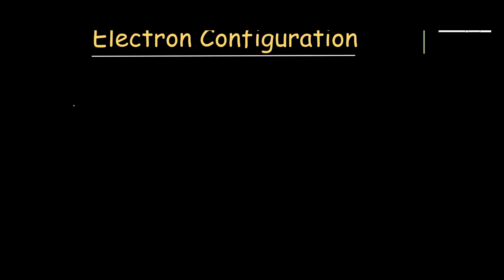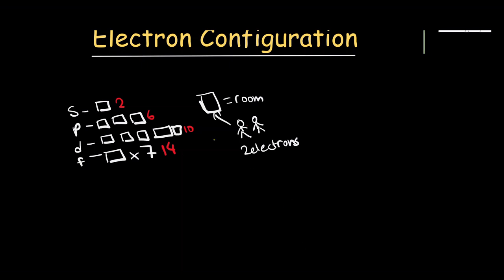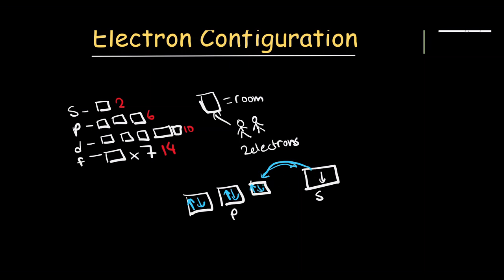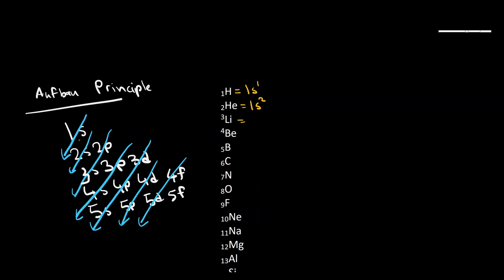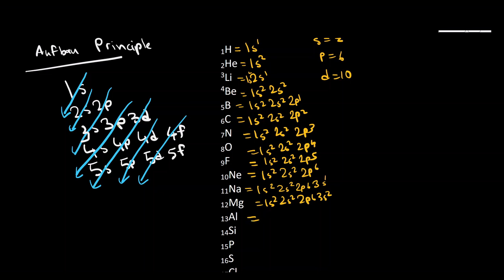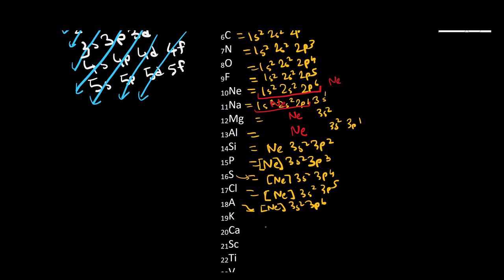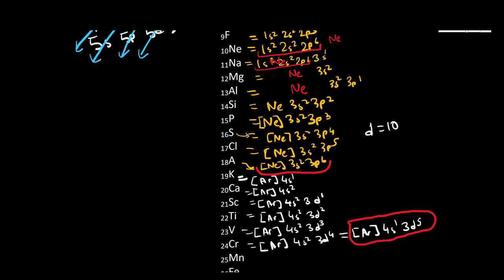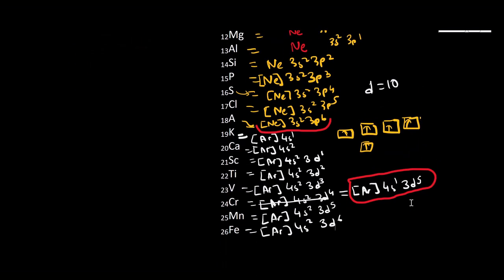Master Electronic Configurations Like a Boss!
Ever stare at the periodic table, wishing you could crack the mysterious code of electron configurations?  1s2, 2s2, 3p6... what's it all mean?